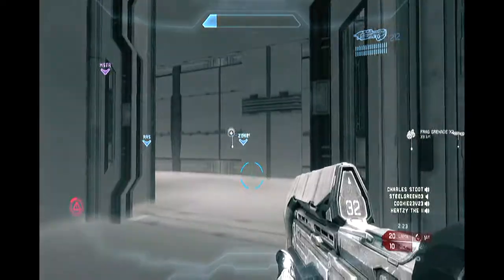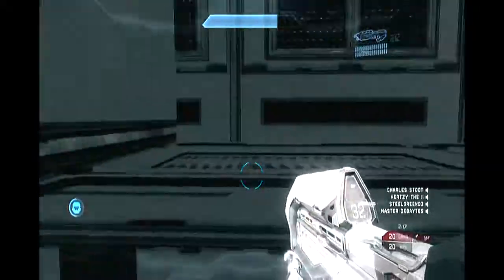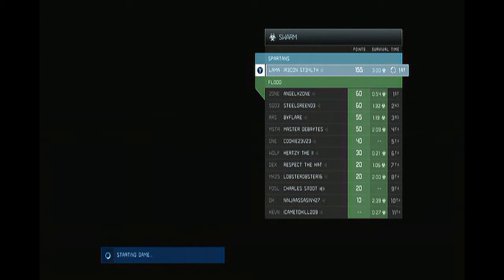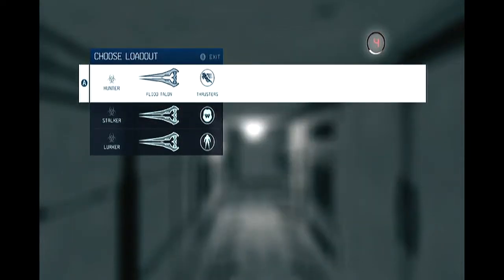Halo 4 Custom Map 60: Index